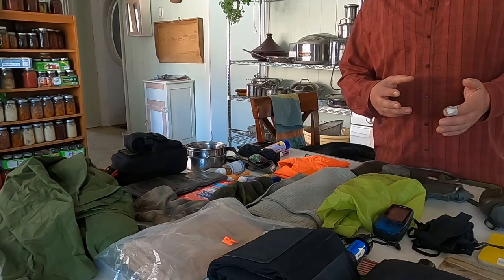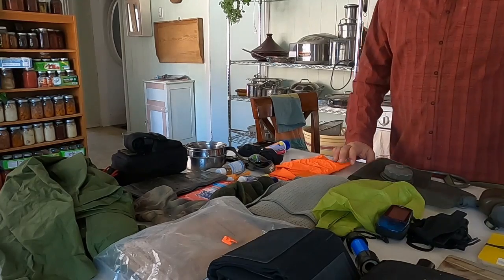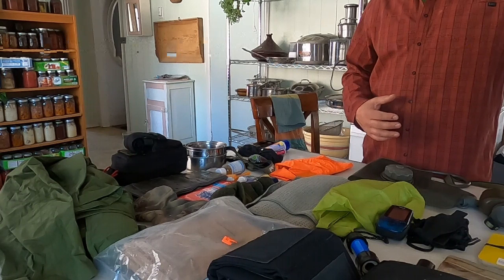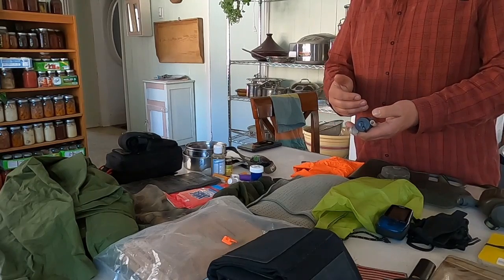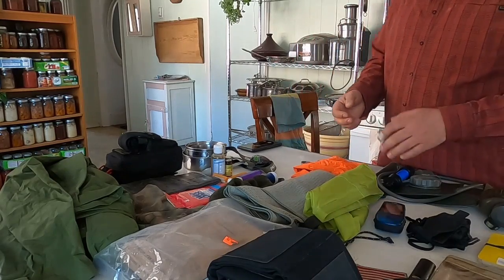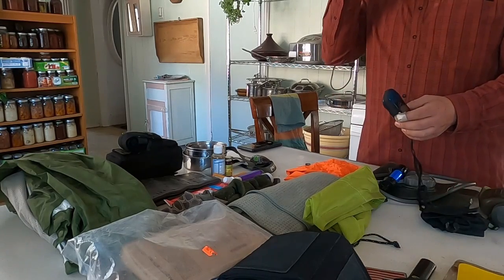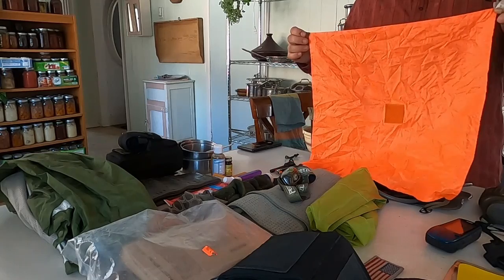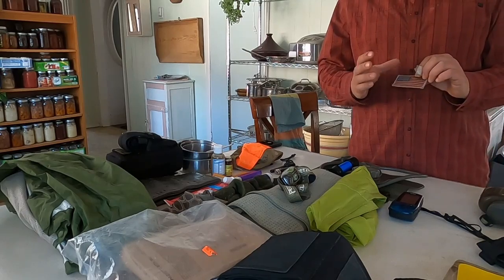Emergency Service Pack (72 Hour Bag)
The emergency service pack is the bare minimum needs for community response. The pack is designed to bring aid and comfort to an individual for about 72-hours. This kit remains air travel ready, minus the trauma shears, being complete with a change of clothing, or the items in the go-bag and the travel comms kit.